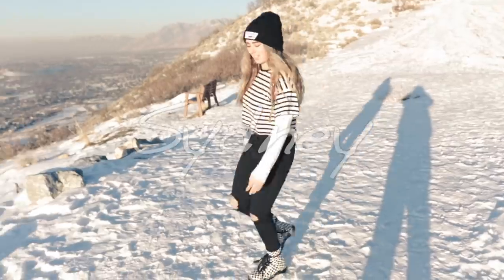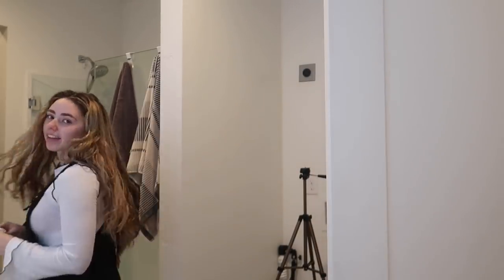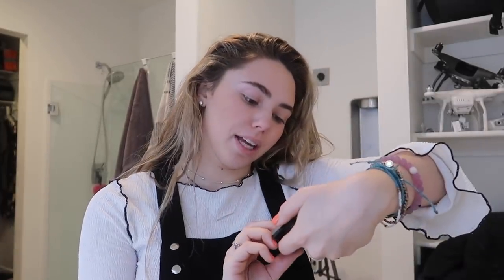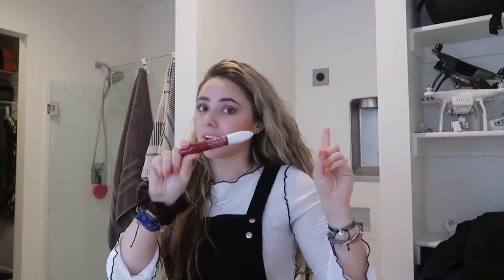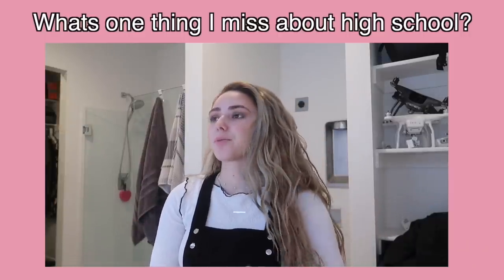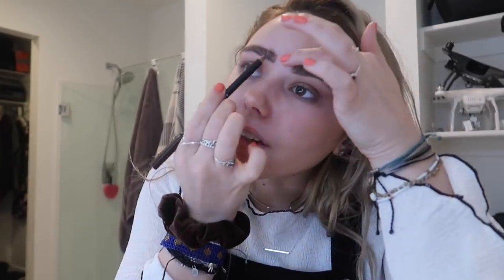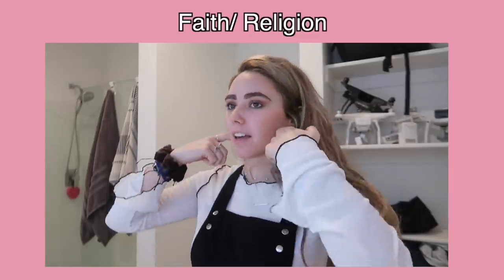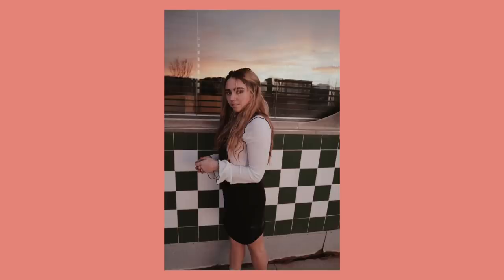my everyday hair and makeup routine + telling some secrets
This video I showed you my everyday makeup routine, some secrets to my hair and shared so secrets about my life with all so I hope you enjoyed!! comment some things about you down below!

My brothers soundcloud who makes songs for me all the time bc he's so talented

*Social Media*
Dote: sydney mcgee *Code-SYDM